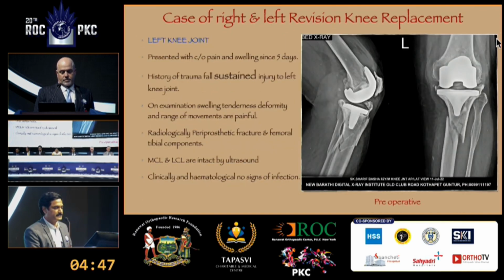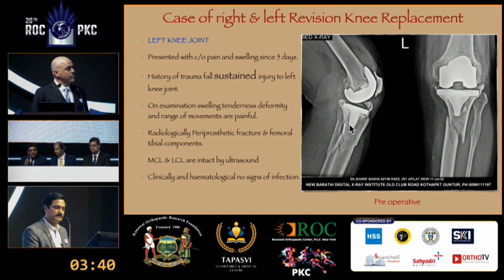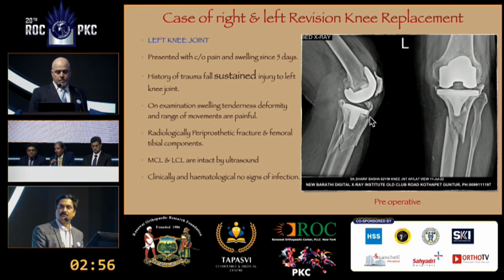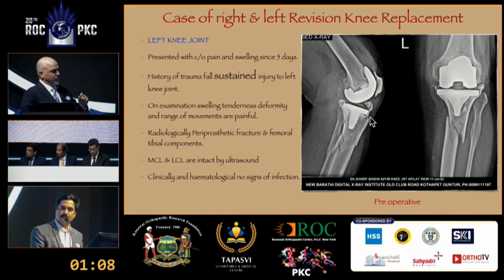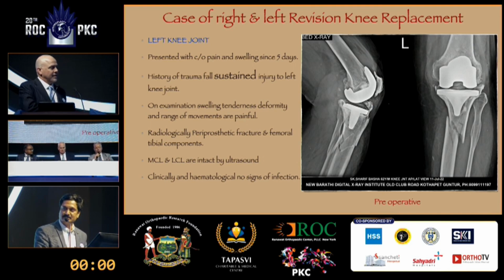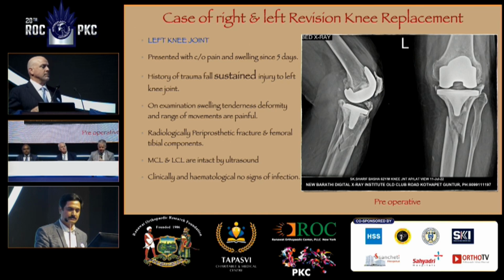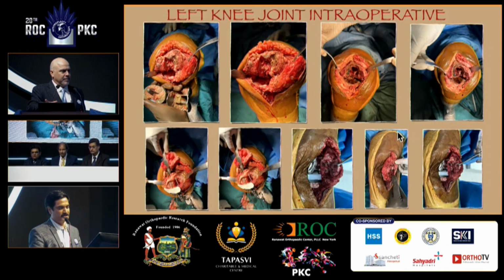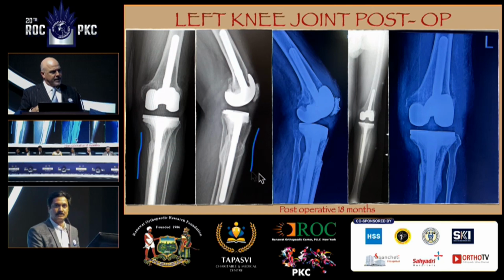ROC & PKC : Case of right & left Revision Knee Replacement - Dr. Jagadeesh Nallamothu